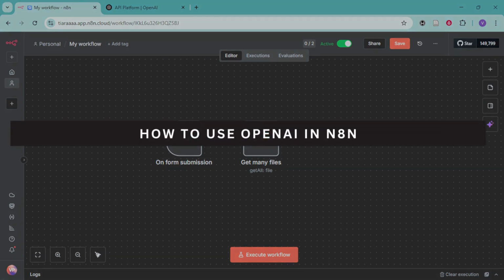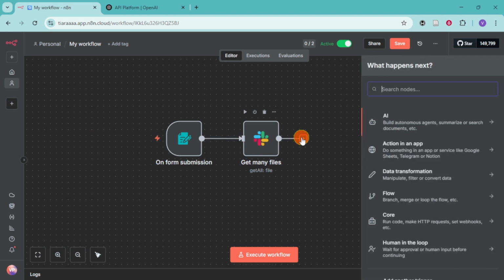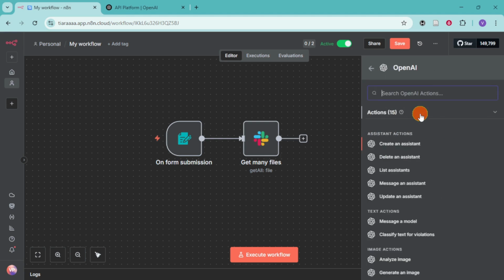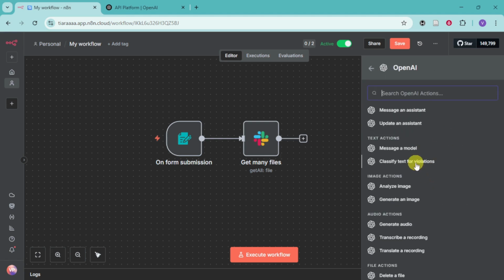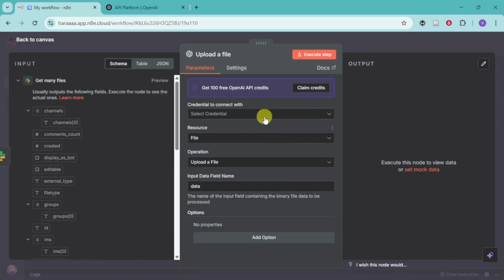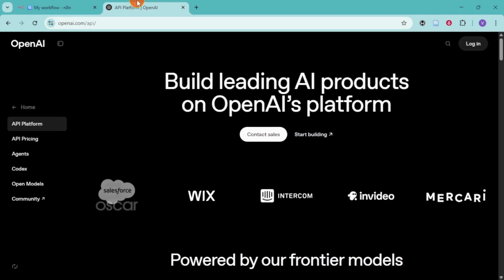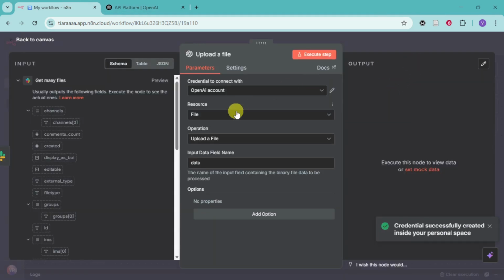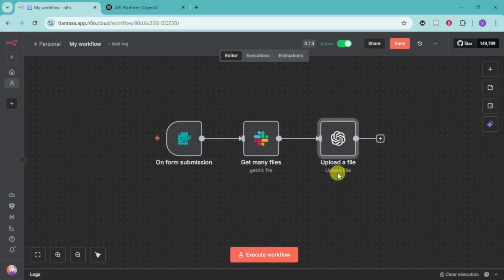How to Use OpenAI in n8n | n8n Tutorial (2027)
Want to supercharge your automation workflows with AI? This tutorial will guide you through integrating OpenAI with n8n, making it easy to generate content, analyze text, or power up decision-making using GPT models. I'll walk you through how to set up the OpenAI node and automate smart tasks with ease.

In this tutorial, you'll learn:
What the OpenAI node in n8n does and how it works.
How to connect your OpenAI API key and build a working flow.
Tips to create dynamic prompts and process AI responses effectively.

Bring AI into your workflows—follow this tutorial to automate smarter with OpenAI and n8n, and save time on repetitive thinking tasks!